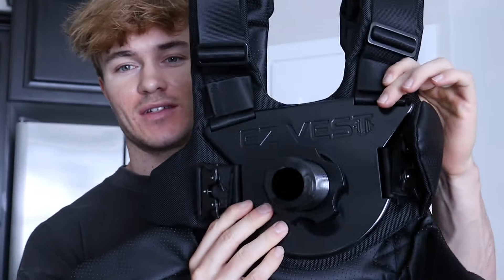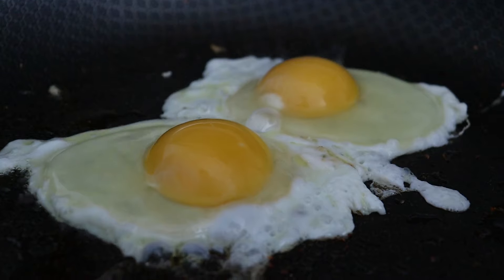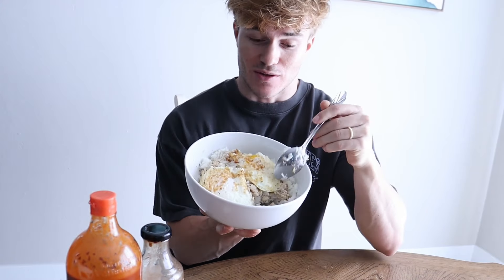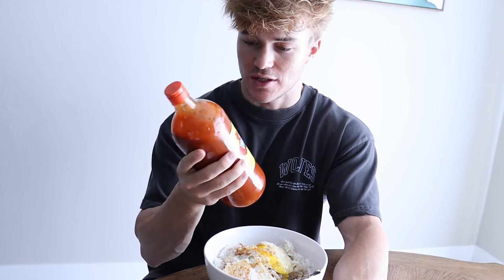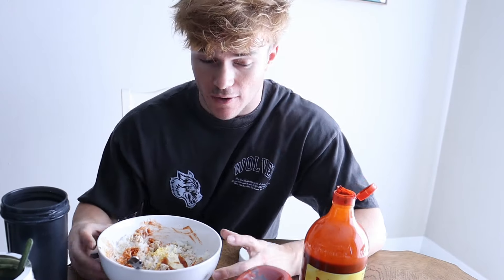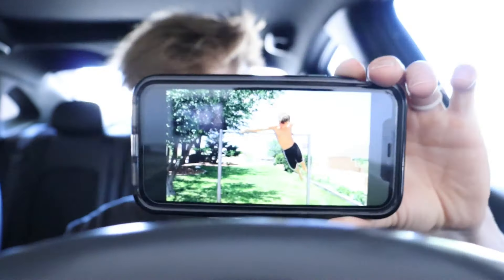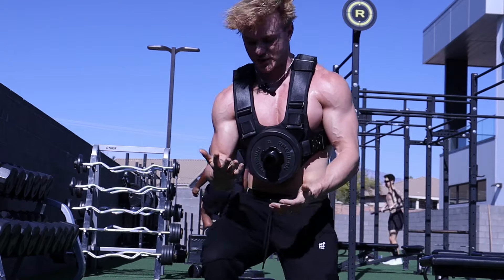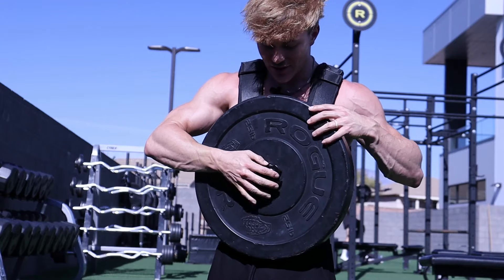Calisthenics Aesthetics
Having fun with my new weighted vest! Also showing my favorite shoulder and ab exercises

Code JB10